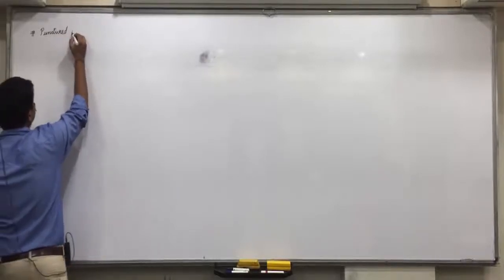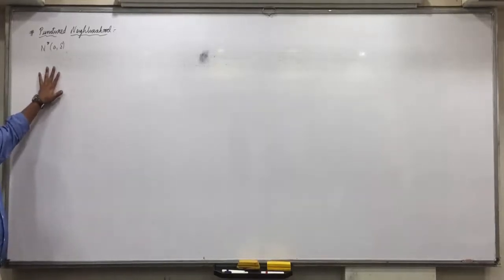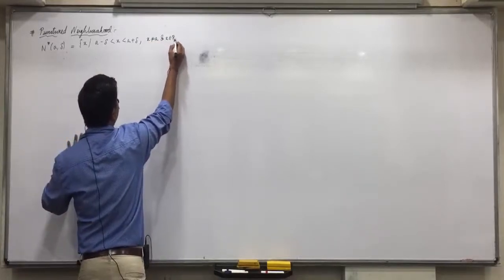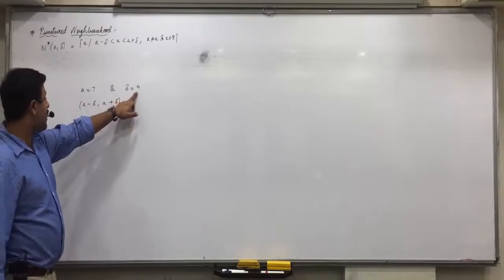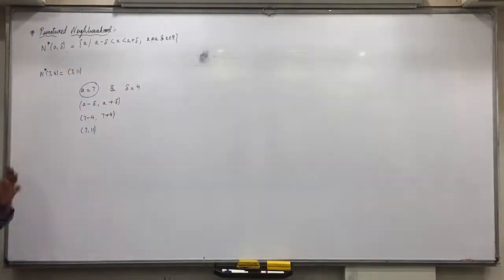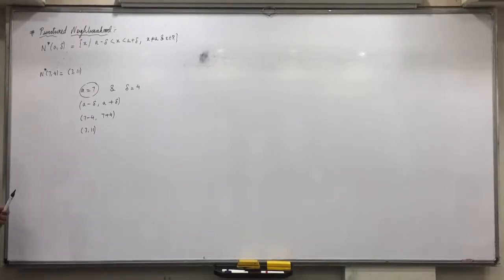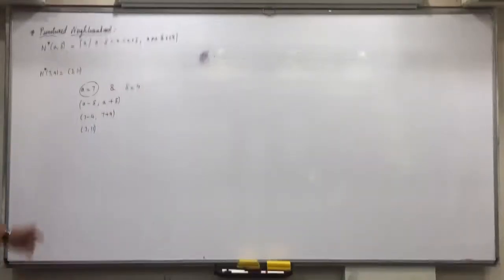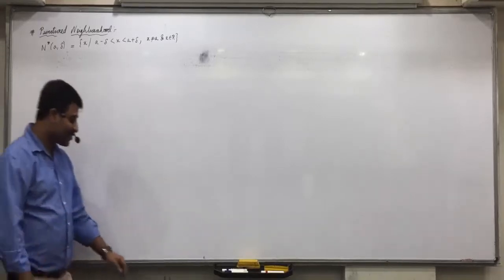Limits Lecture 4 Punctured Neihbourhood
GHSEB
STD 12 COMMERCE
STATISTICS PART2
CH4 LIMITS
L4Punctured Neihbourhood